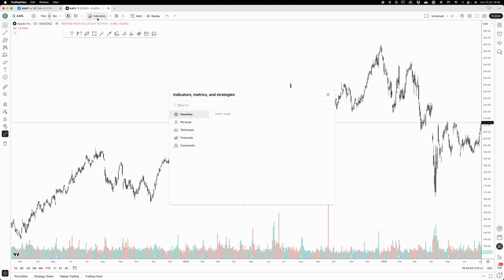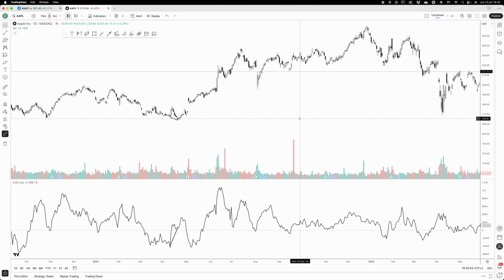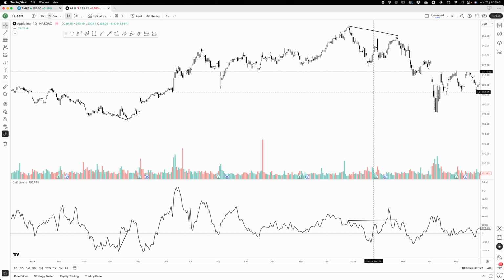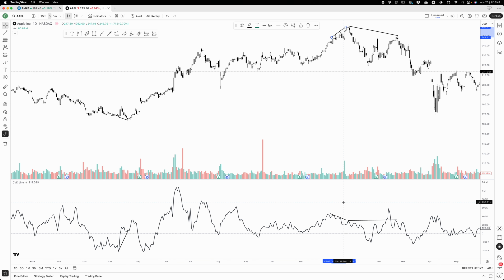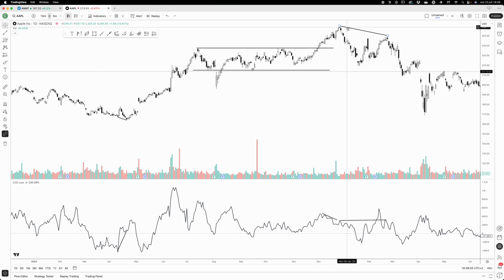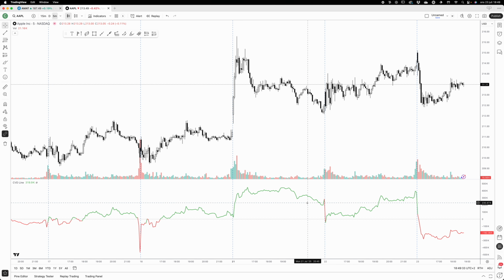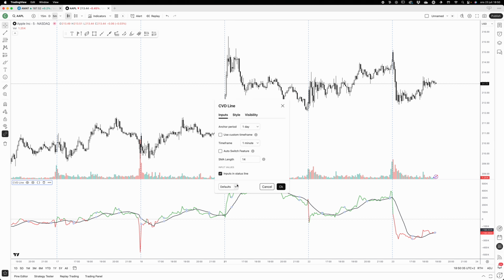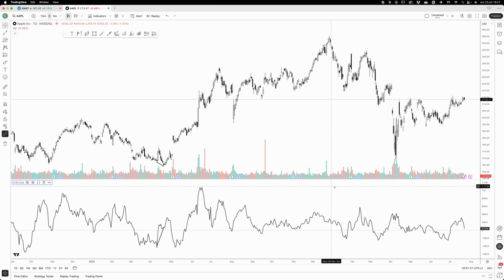Ep.3: CVD Line Indicator Explained | Spot High Timeframe Divergences with Smart Pressure Tools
In this video, we introduce the CVD Line Indicator - a key tool in the Smart Pressure Theory (SPT) framework designed to solve one of the biggest problems with Volume Delta analysis: spotting divergences on higher timeframes.

You’ll discover:
 • How CVD Line Indicator is superior for reading divergences on daily or higher timeframes
 • How the CVD Line Indicator compresses and smooths delta data to reveal meaningful divergence signals
 • A full walk-through of the indicator settings and how to tailor it for your trading style
 • We start interpreting higher time frame divergences and make sense out of them, building a story of what is happening.

This tool brings clarity and consistency to your divergence analysis, whether you’re trading on the 5-minute chart or daily swings.